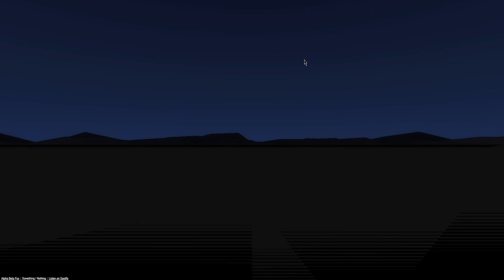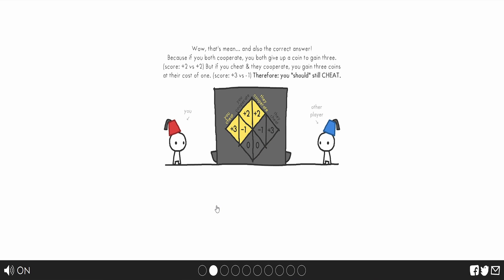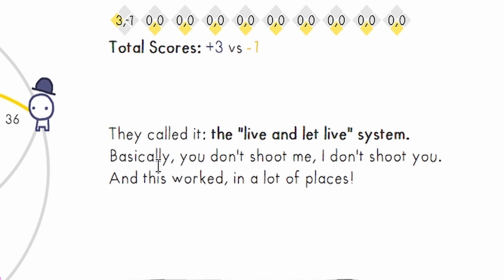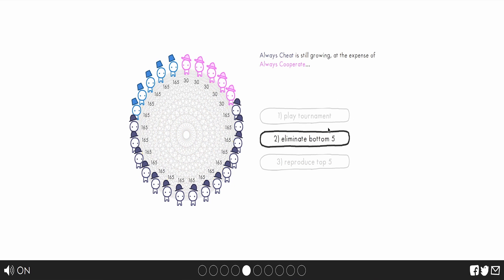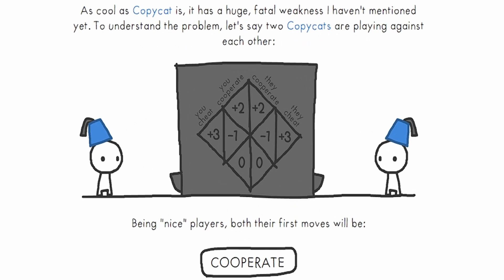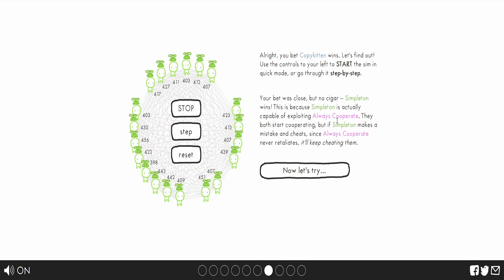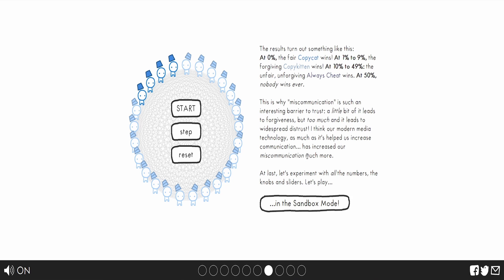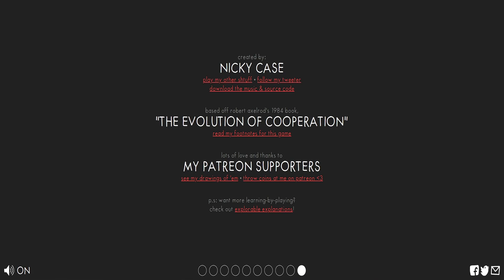Cool game | THE EVOLUTION OF TRUST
I randomly found this game when I was inside to English class and one of my friends found the useless website from a while back except different. One of the websites was this game right here